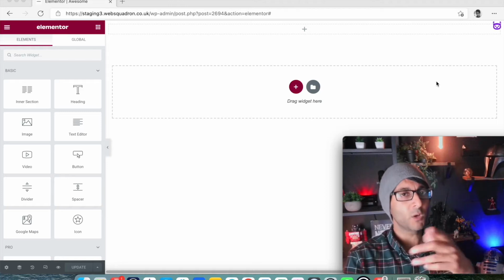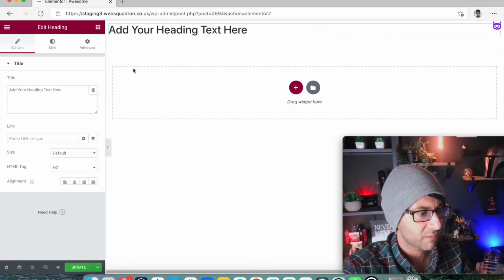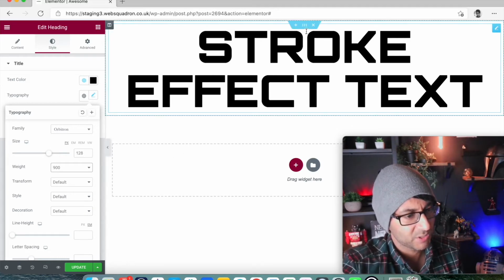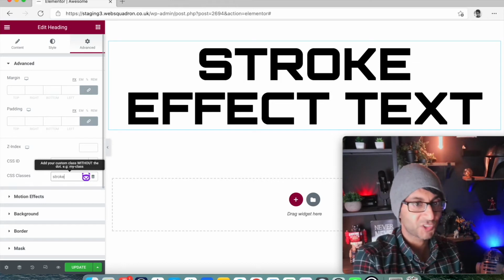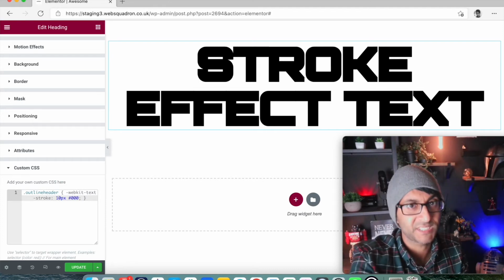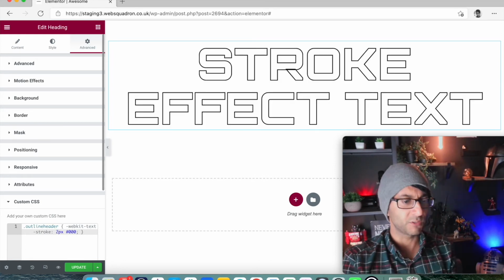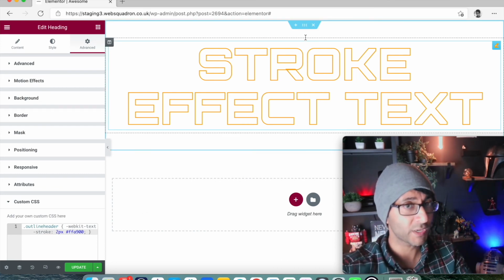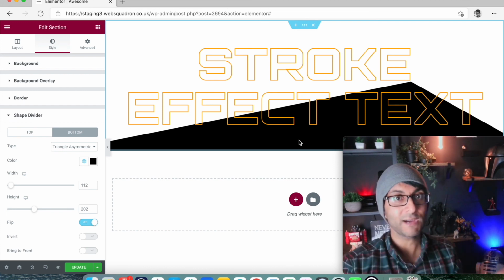Create Stroke Outline Text in Elementor with Simple CSS for Free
It is so simple to be creative and turn text into outline text so that they have a border/outline and are transparent.

Let's Go!

Use the CSS Class to name the field - in this caser it's outlineheader
Code = .outlineheader { -webkit-text-stroke: 2px fff; }